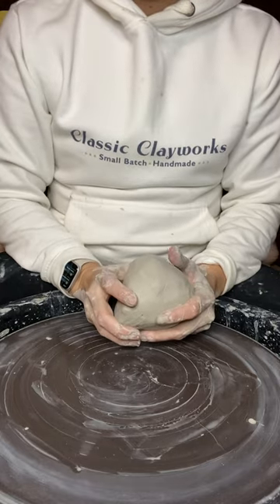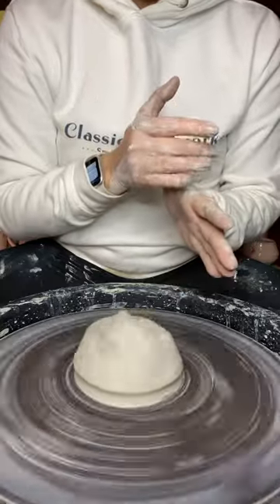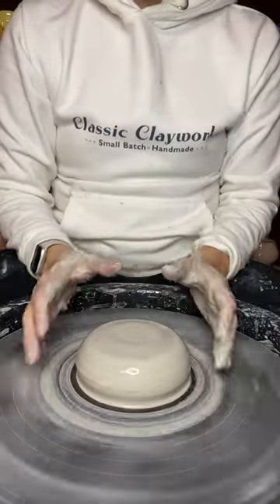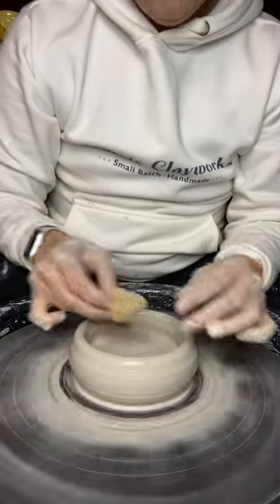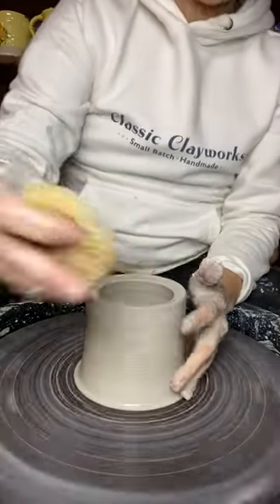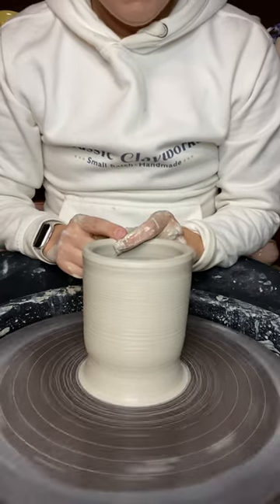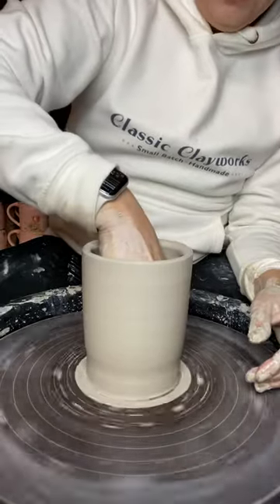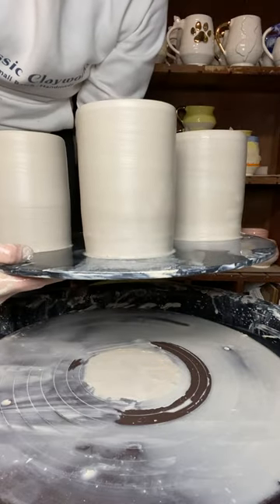How to Center Clay on the Pottery Wheel (full length + up close)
If you're a K12 Art Teacher searching for the perfect instructional videos to teach your students how to throw on the pottery wheel, this series was made with you in mind!

Perfect for high school Ceramics I students, home potters, or anyone who is interested in learning more about clay, this simple video on how to center clay on the wheel was made just for you! Have a question?

Affordable beginner pottery tool kit ➔

Expensive intermediate level pottery tool kit ➔

My favorite MudTools Rib ➔

Ceramics 101 tools ➔

Ceramics 102 tools ➔

Favorite us on Etsy ➔